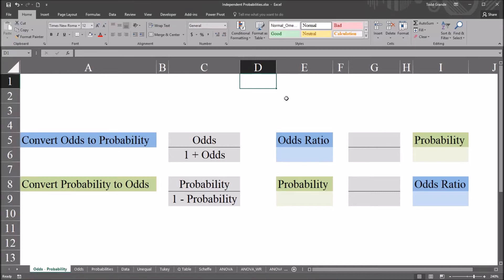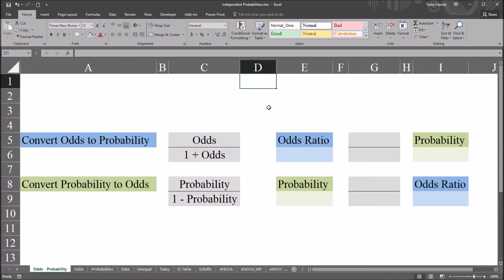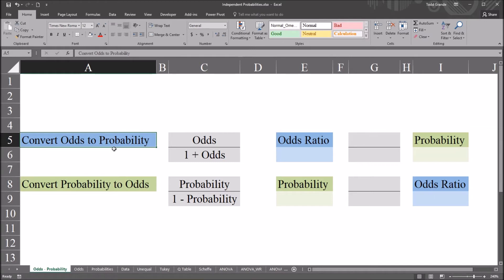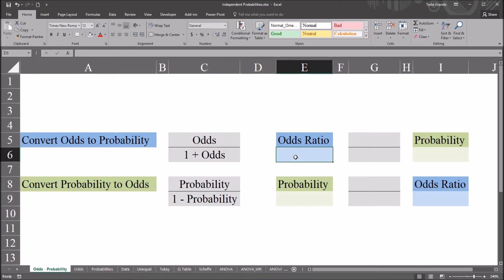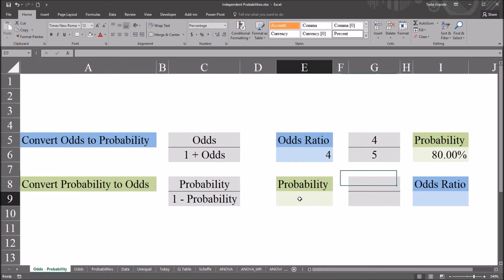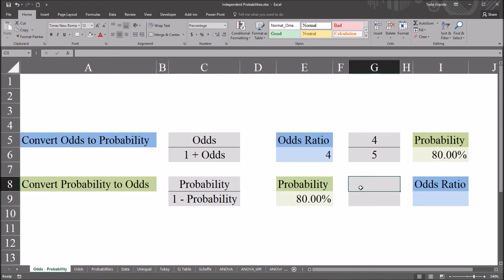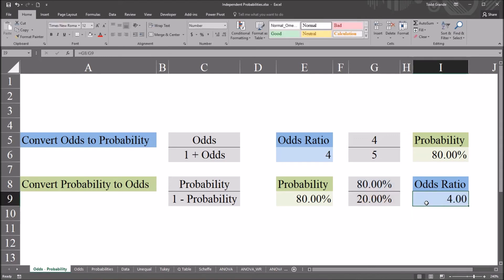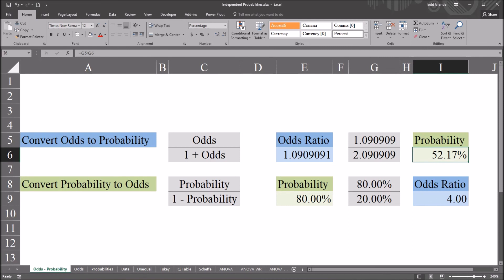Convert Odds to Probability and Probability to Odds using Excel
This video demonstrates how to convert odds to probability and probability to odds using Microsoft Excel. The equation for each conversion is reviewed and used in Excel to make the calculations. The equations for these conversions are:
1. Probability = Odds / 1 + Odds
2. Odds = Probability / 1 - Probability